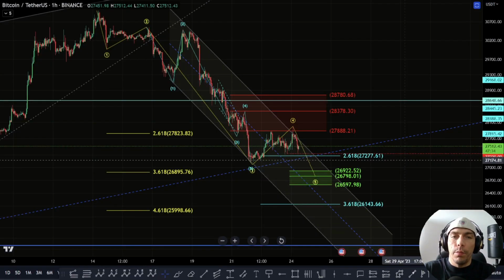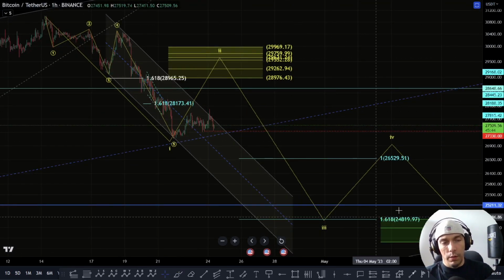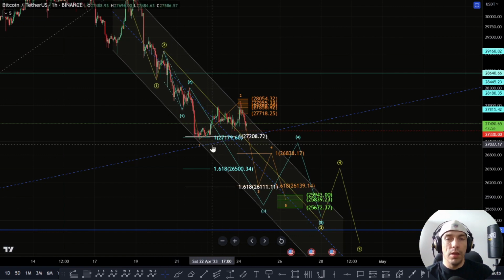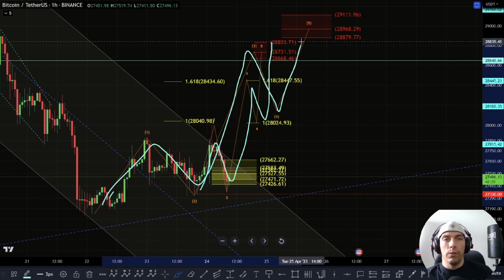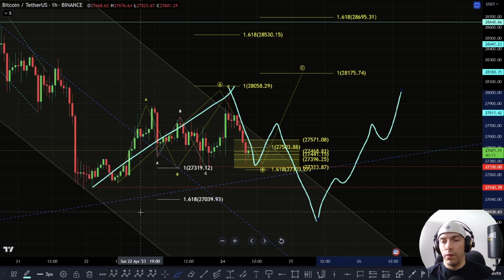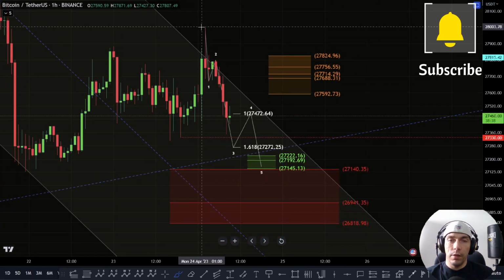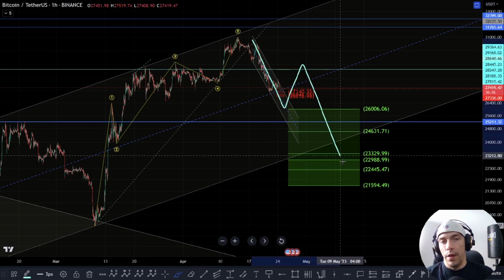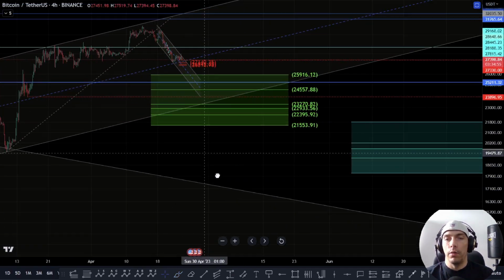⚠️WILL IT CONTINUE?⚠️- BTC Bitcoin Price UPDATE - Technical Analysis/Elliott Wave Analysis